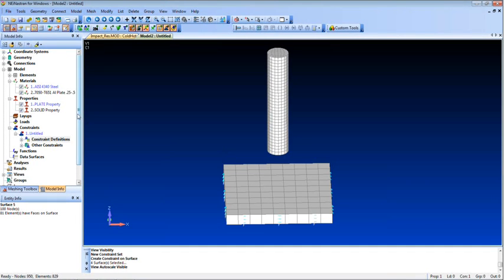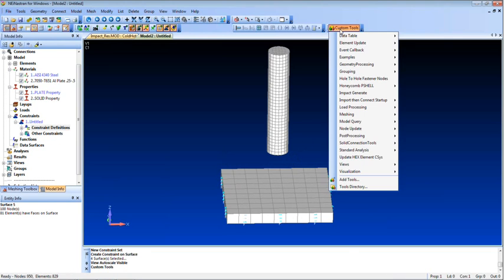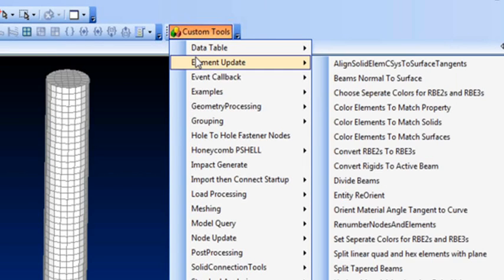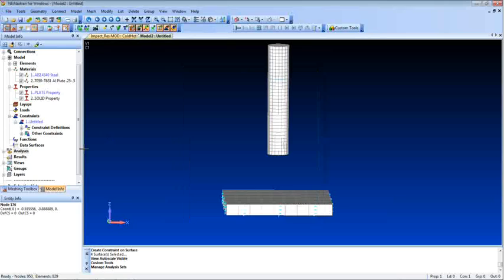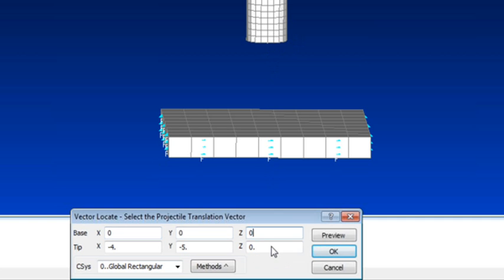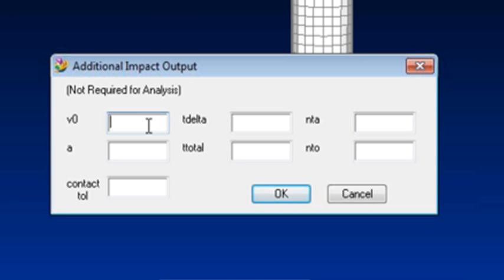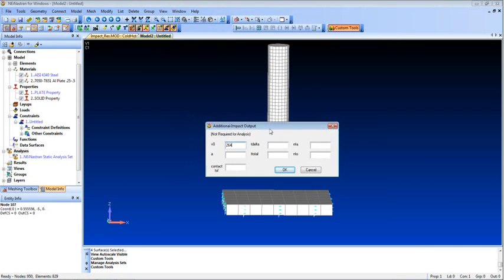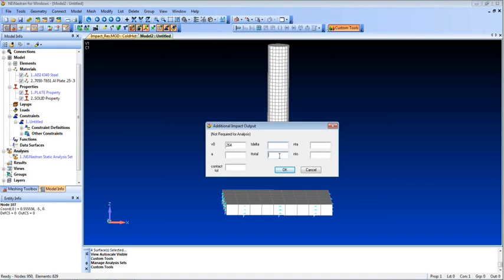Impact Analysis 1 - Femap NEi Nastran Nonlinear Analysis Demo Part 7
The seventh installment of a nine part series that demonstrates how to perform a nonlinear analysis using Femap, NEi Nastran and NEi Editor. To view the entire demo and the webinar series

Part 7: Using the NEi Nastran Analysis Module in Femap
Part 8: Using the NEi Editor and NEi Nastran Analysis Modules in Femap
Part 9: Viewing the analysis results in Femap